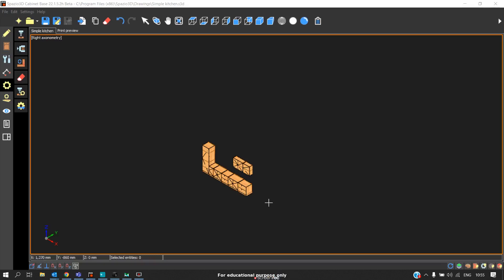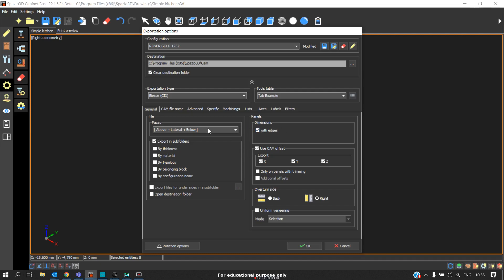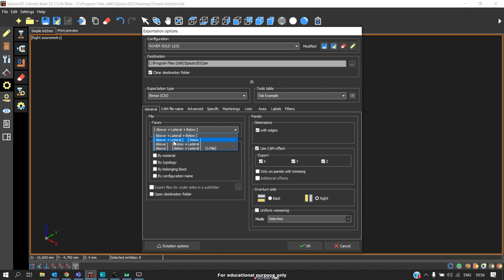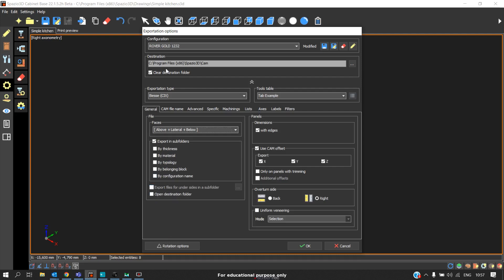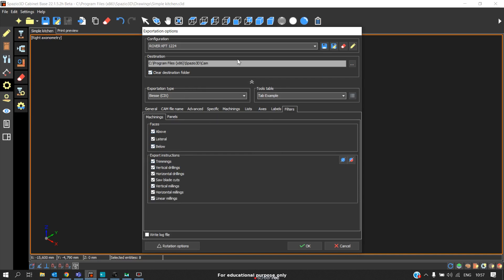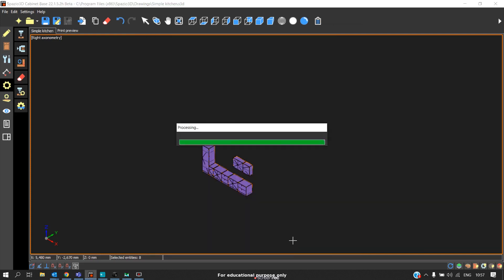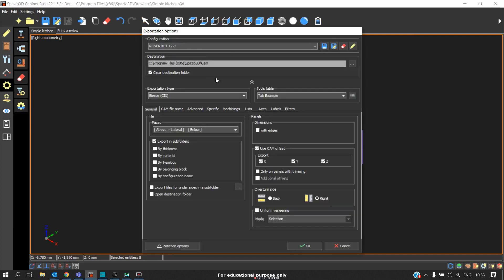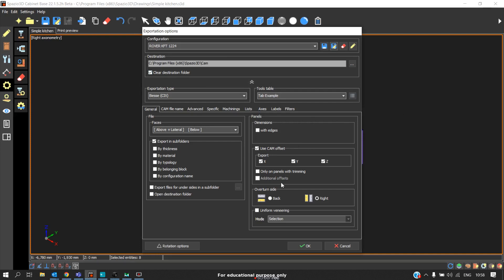33 Spazio3D Output CNC Programs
33 Spazio3D   Output CNC Programs - 33rd video